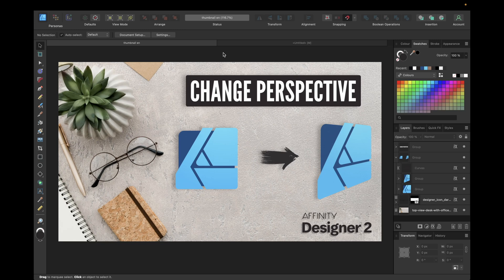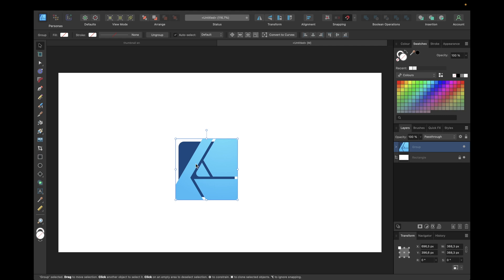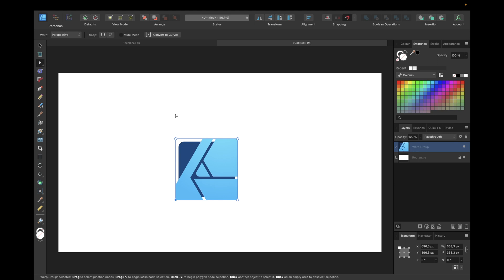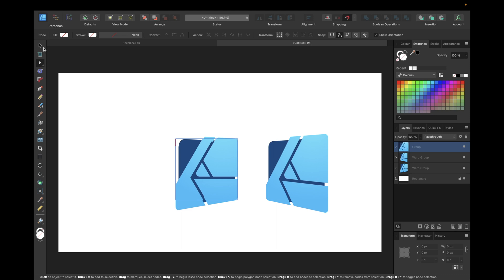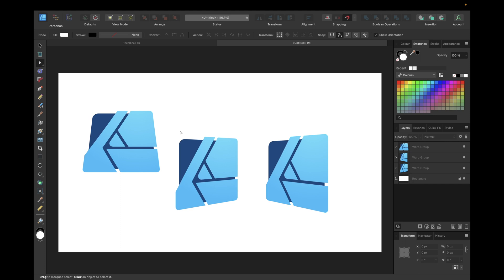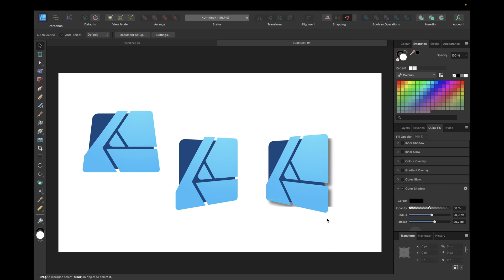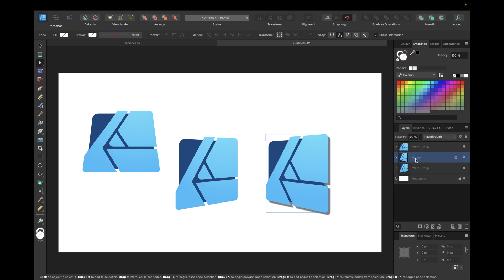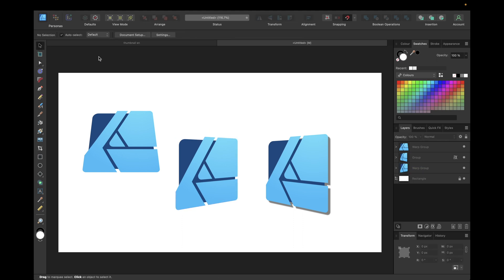Change Perspective in Affinity Designer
Master Affinity Designer 2 from beginner to pro with my all-in-one, project-based course.
8h 26m of lessons, 51 lectures, 9 sections. Clear, practical, and built to level up your skills fast.

Today's video is about affinity designer perspective change with the new warp tool in affinity designer 2. Enjoyed watching?